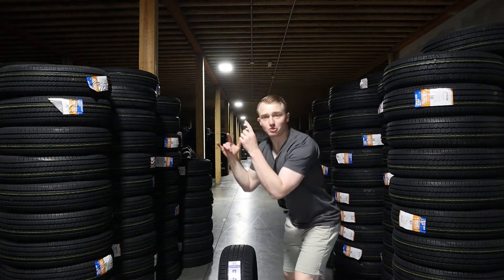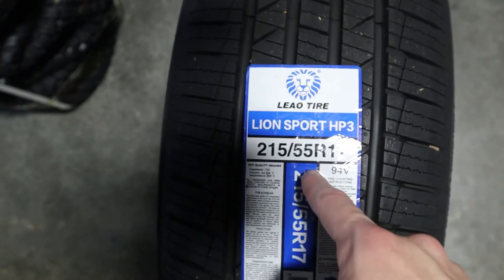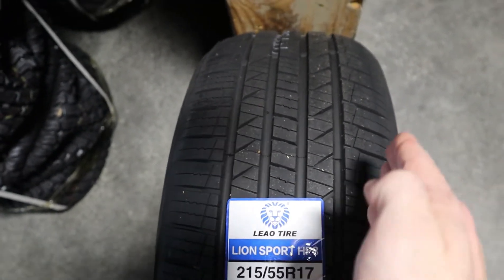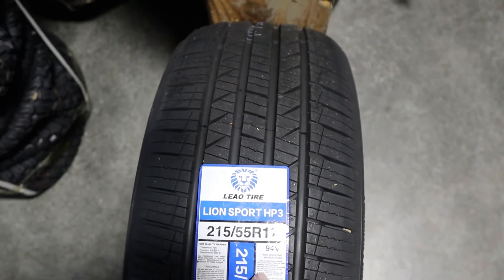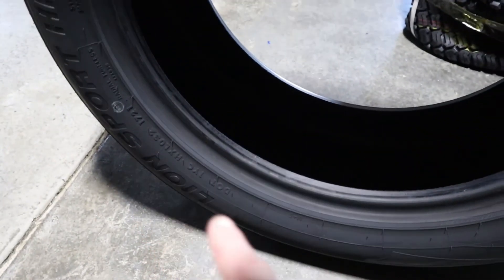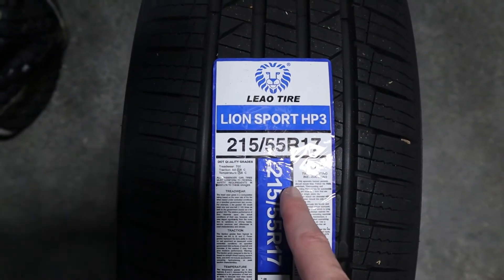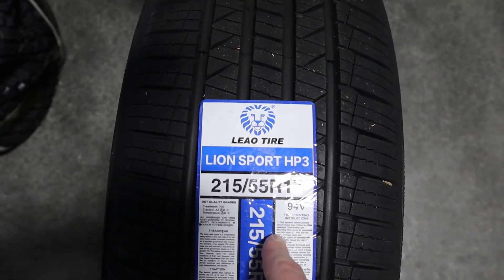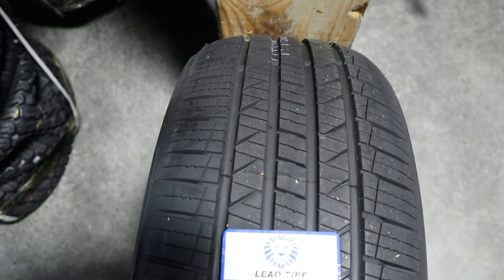Leao Lion Sport HP3 Tire Review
The Leao Lion Sport HP3 is an all-season tire. The tire comes with shoulders that are stiff to enhance handling. The Leao Lion Sport HP3 also has shoulder cross grooves to increase performance.